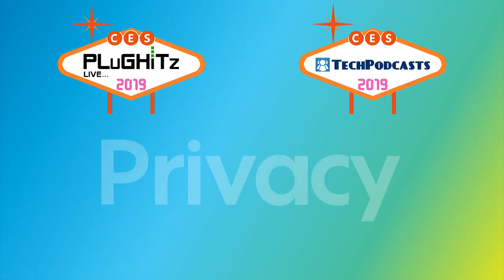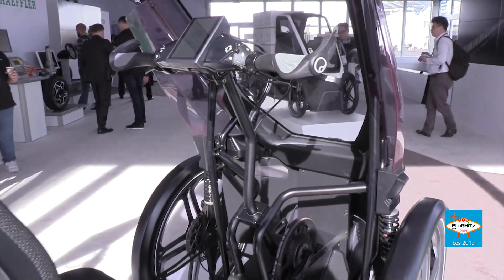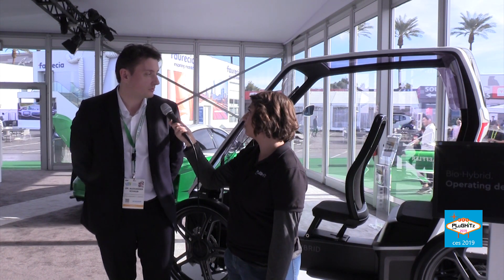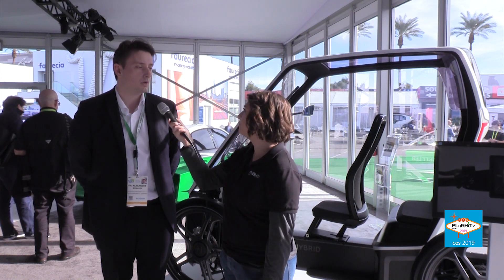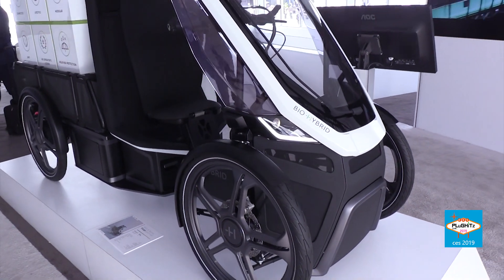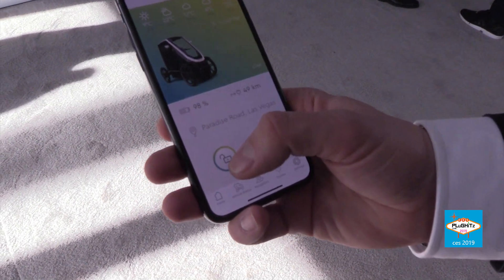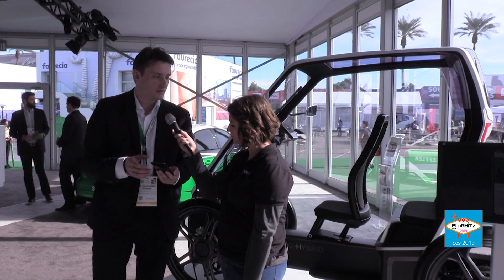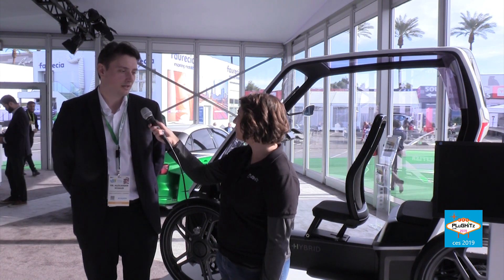Schaeffler's new BioHybrid changes the inner city delivery process @ CES 2019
With series production projected for 2020, BioHybrid is a "new, modern form of personal urban mobility and means of transportation."

We really enjoyed our visit to the Schaeffler pavilion at CES 2019. Another one of the new designs that completely fascinated us was this really cool looking delivery cycle. Team leader of digitalization, Dr. Alexander Sharp, took some time to show us their new BioHybrid. What, at first glance, appeared to be an adapted motorcycle is actually an electric bike. It is human powered and also battery driven, which is how they derived the name, BioHybrid.

Basically, the rider can pedal to control the velocity of the vehicle and since it is technically classified as a bicycle, it is allowed to operate in bike lanes. As an electric bike, it can travel anywhere that a standard bicycle is allowed, without the need for a drivers license, but with quicker speed and a larger payload. And unlike a traditional bicycle, it also offers protection in bad weather, as it is can be customized with a cab for the riders. As with other Schaeffler products, customization is a large part of the design process. For example, the unit in the interview is outfitted as a two-seater passenger model with also some space for storage. Another unit on display was more of a pickup or delivery unit with a single rider and a larger capacity for carrying cargo.

This BioHybrid line has some really great technology built in, as well. It offers variable and regenerative charging while being operated, and the batteries are also removable to be charged remotely, as well as offer a level of theft detergent when wanted. And not only does the cab of the bike offer protection from weather, but there is also a plethora of other modern conveniences. It is fully connected with Bluetooth, GPS, Wi-Fi, and 4G, with 5G on the horizon. There are also smartphone and smartwatch apps that allows you to monitor and control the BioHybrid with functions like keyless entry, vehicle location and verify charging status, to name a few.

The company is very excited about the release of the BioHybrid in 2020. You can find out more information by visiting their